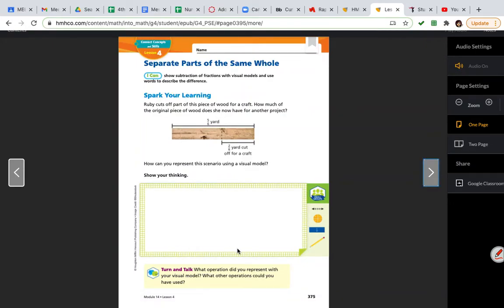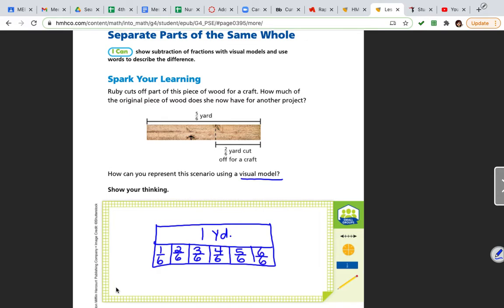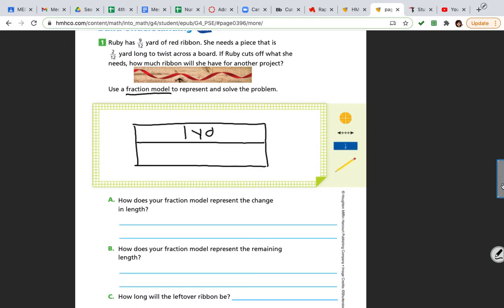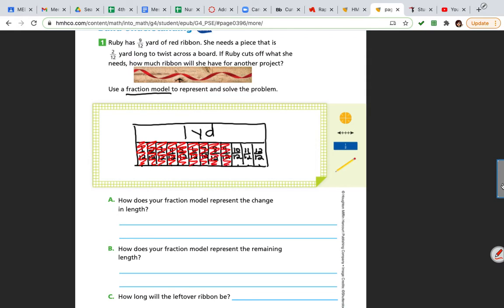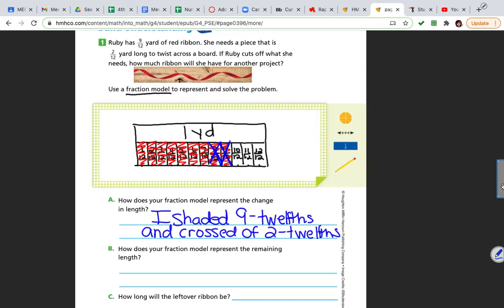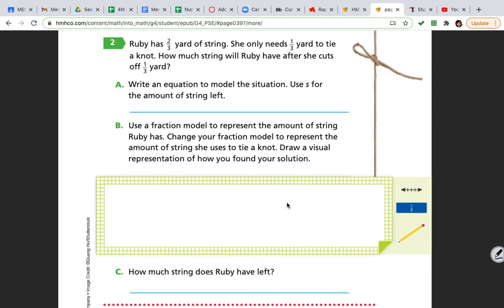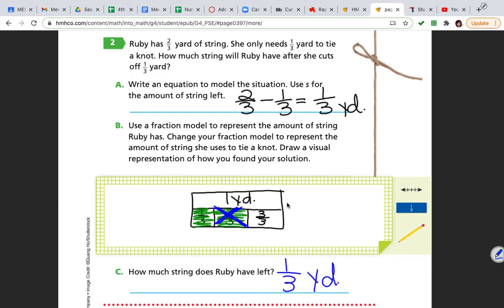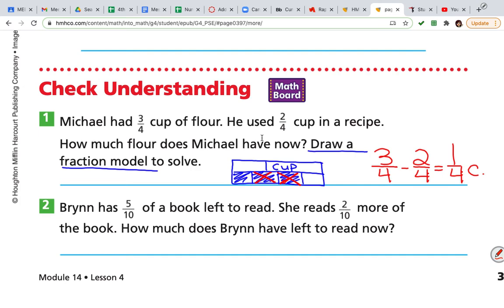Module 14 Lesson 4 p 375 377